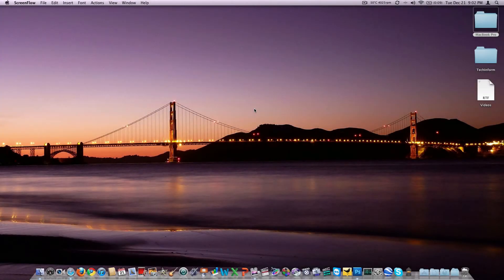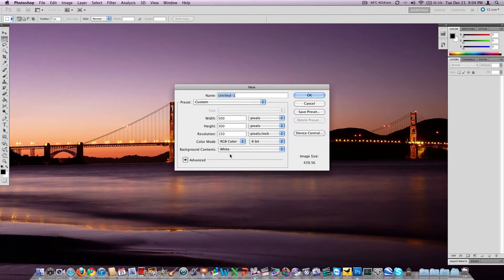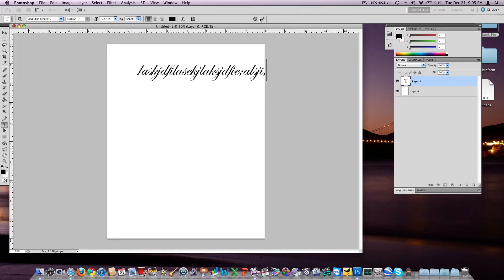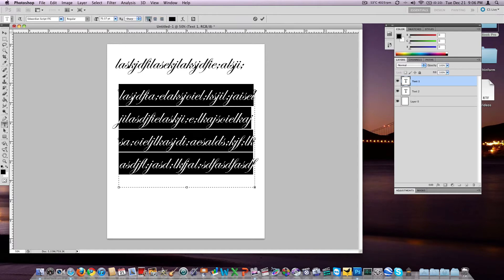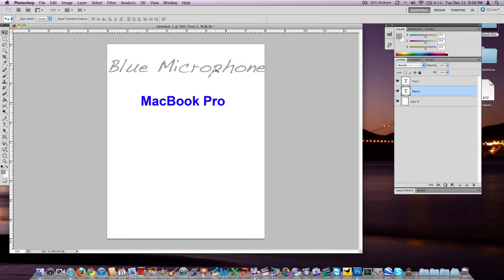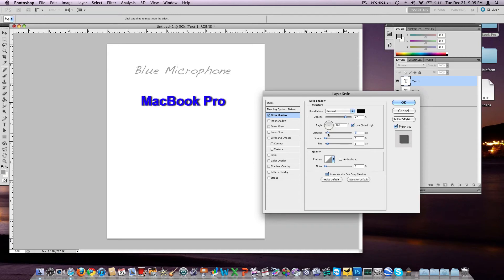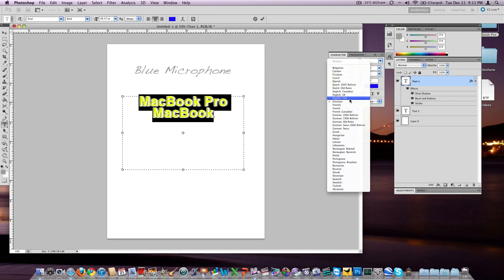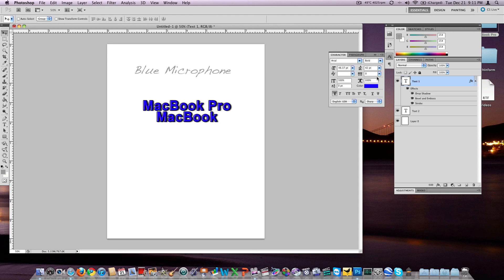Adobe Photoshop - Text Tool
A demonstration of the advanced text tool in Adobe Photoshop